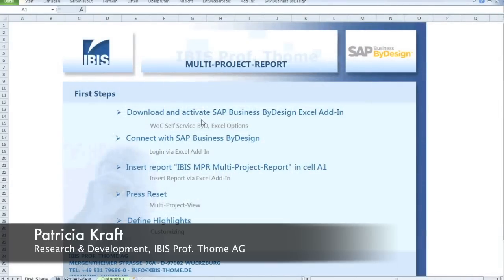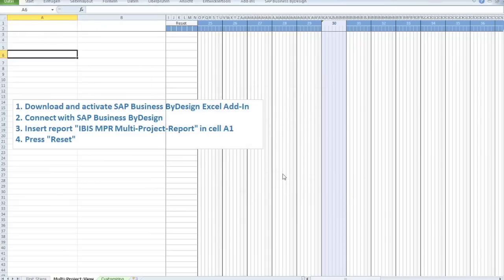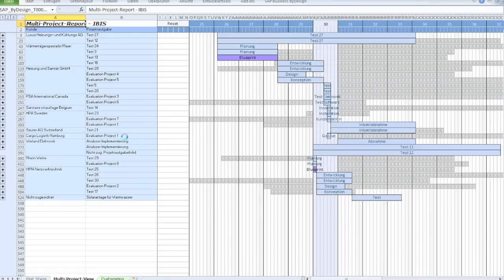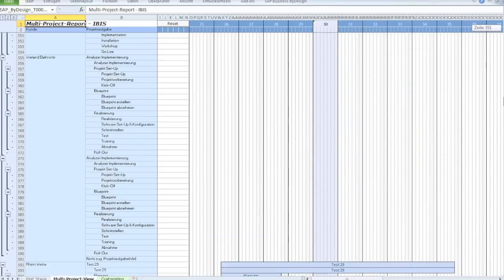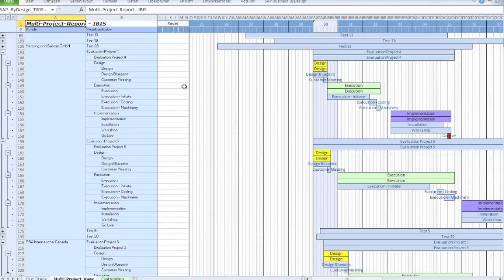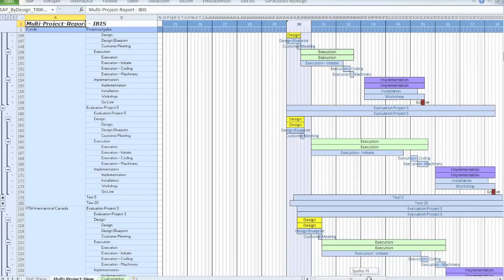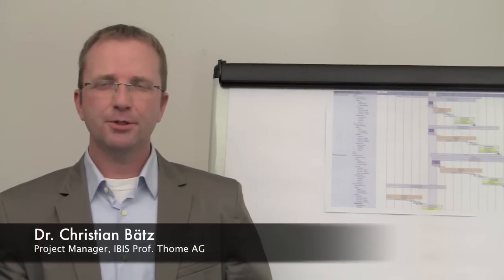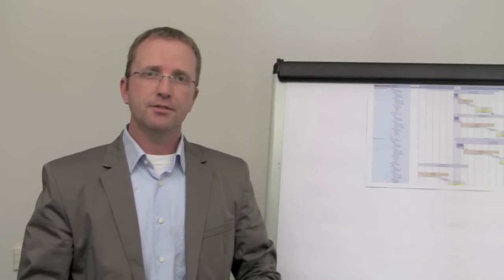IBIS Multi-Project-Report - SAP Business ByDesign Project Management Add-On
The IBIS Multi-Project-Report offers you the unique capability of depicting any number of projects simultaneously. All project elements (project tasks / milestones / phases) and their scheduling dates can be shown as a bar graph along a timeline, based on MS Excel. It can be configured and updated via MS Excel add-in for SAP Business ByDesign FP2.6.